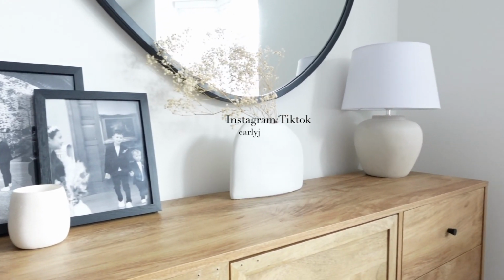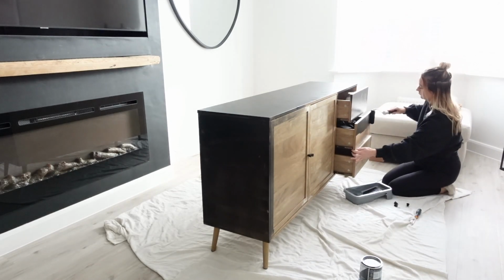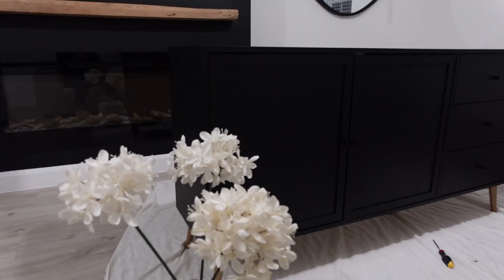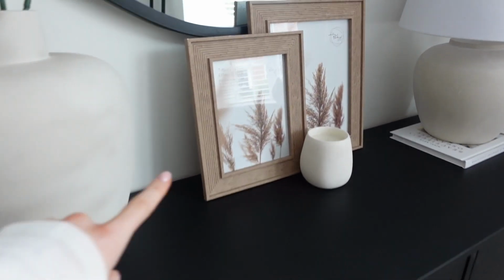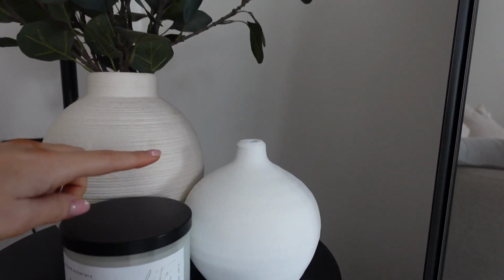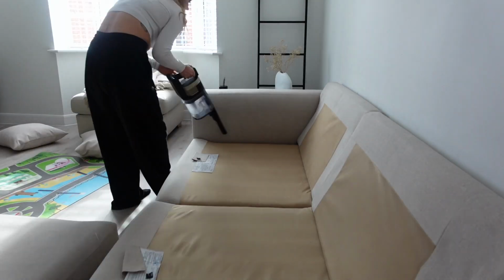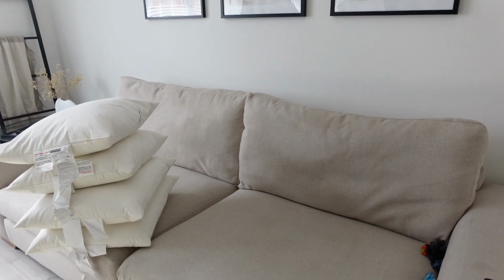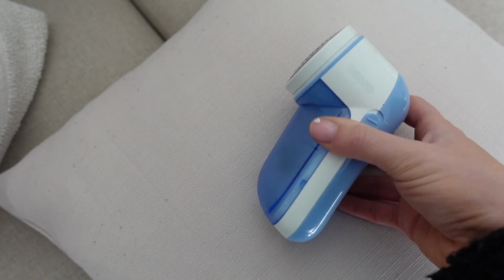Living room reset - sideboard DIY, styling new decor and a sofa deep clean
Spend a few days with me in the living room, I painted the sideboard, styled it and then gave the sofa a deep clean.

Table lamp: Home bargains (Instore)
Mirrors: William wood mirrors